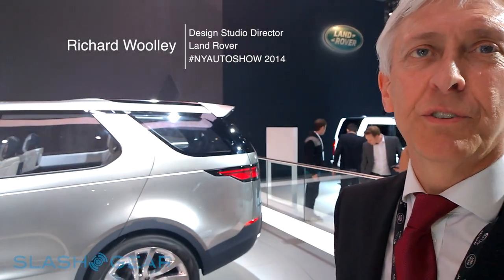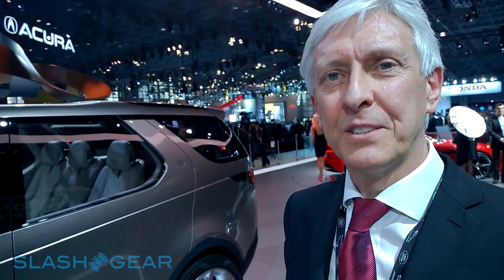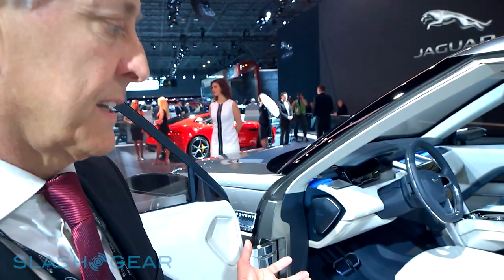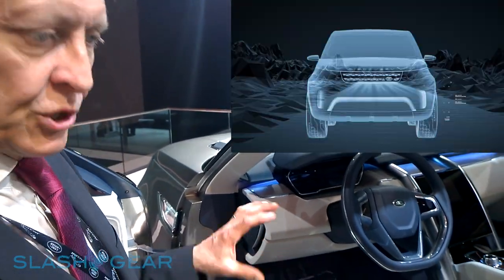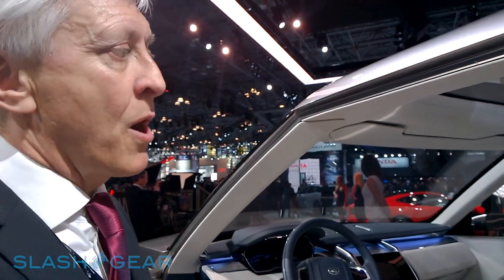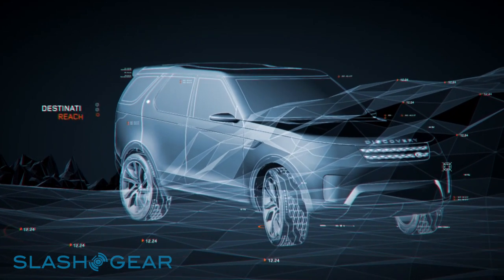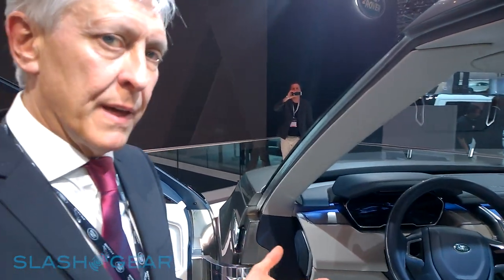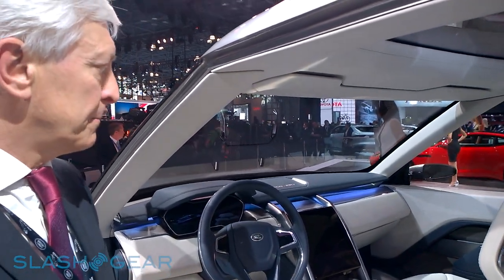Land Rover Vision Concept - Richard Woolley talks design at NYIAS 2014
Interview from NYAUTOSHOW 2014